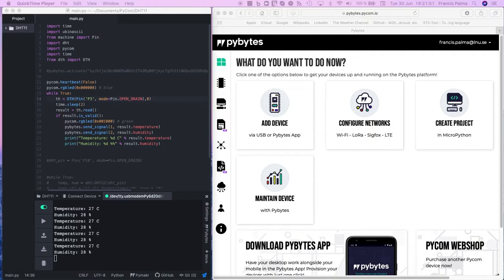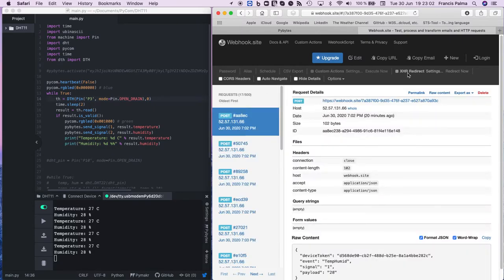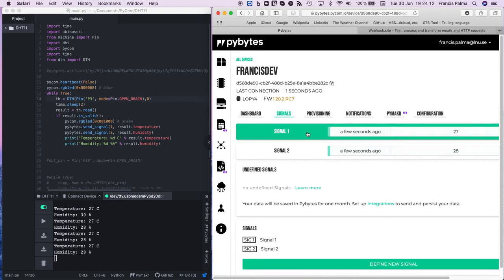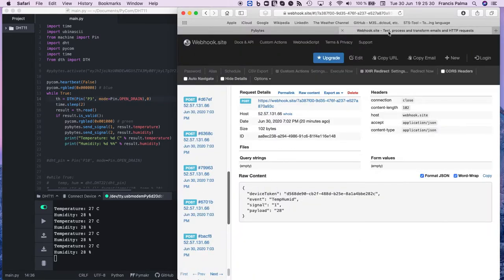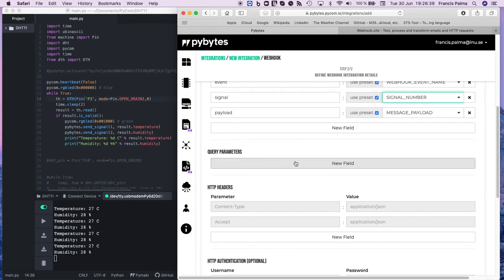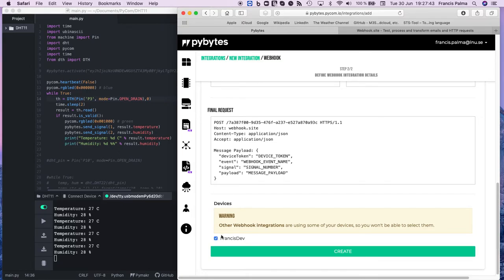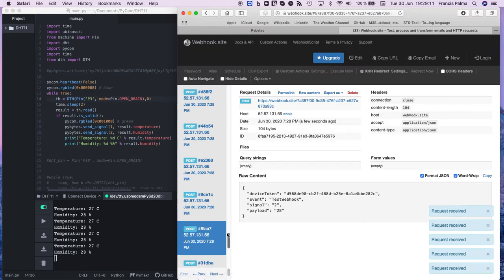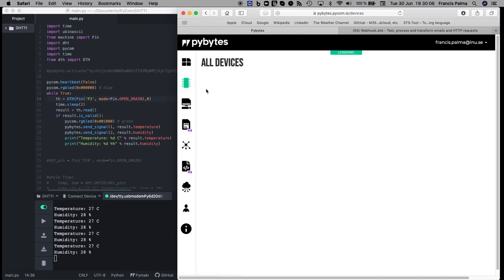Webhooks with Pybytes Platform